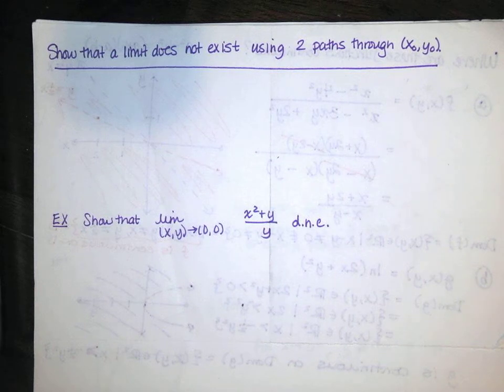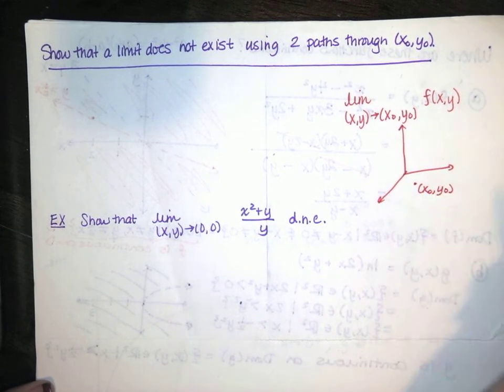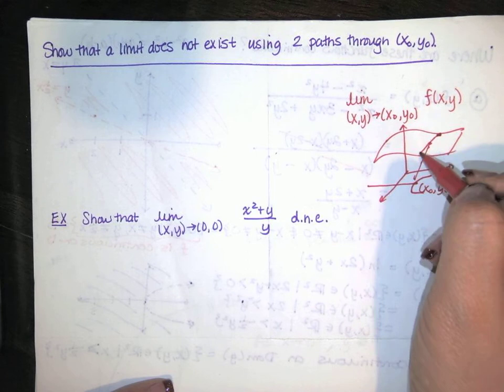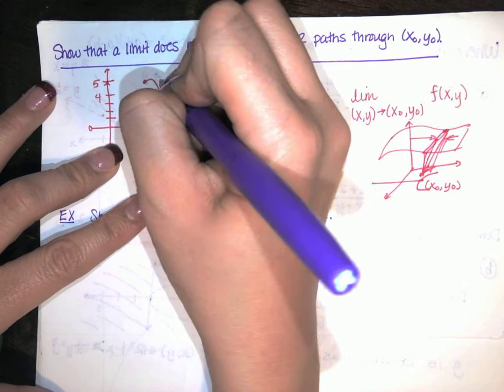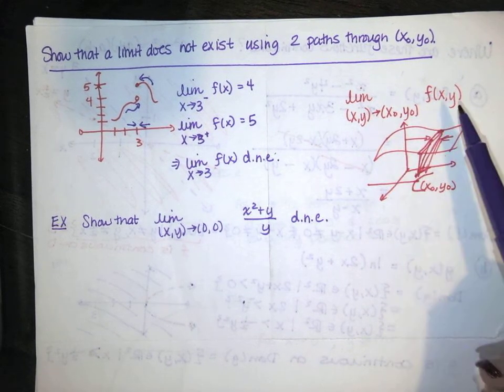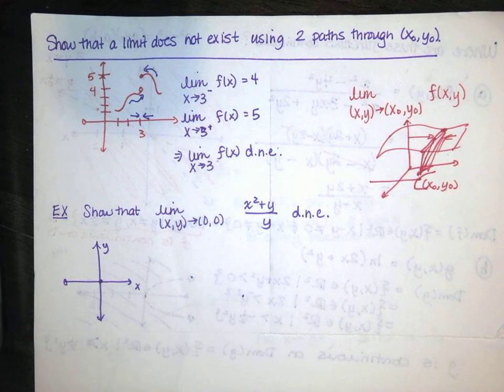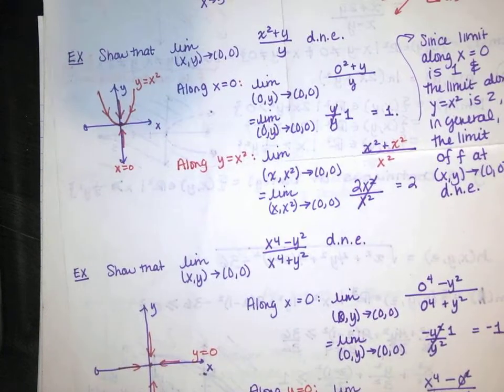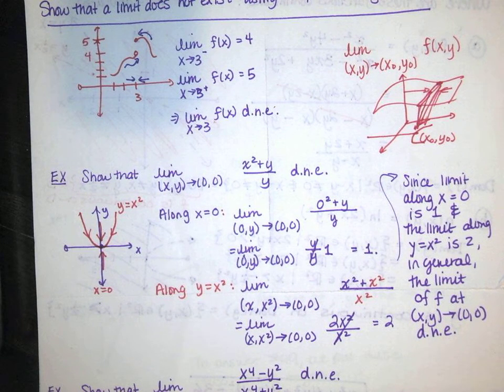52. Showing That a Limit Does Not Exist Using Limits Along Two Paths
In this video, we discuss the idea of using limits along two paths to show that a limit does not exist. Then, we work two examples. In both, we show that a limit does not exist by taking two different paths through (x_0, y_0) and showing that the function approaches different limiting values along those paths.